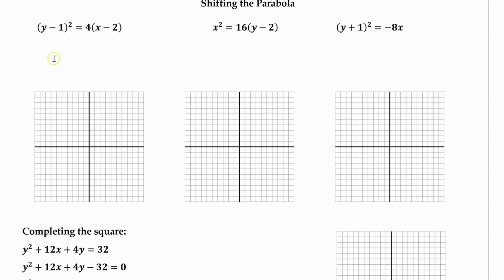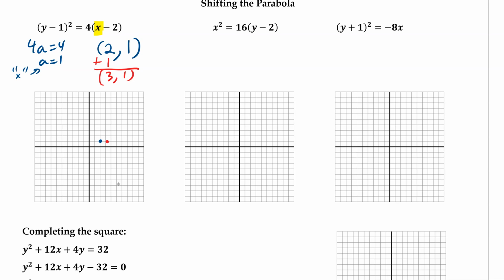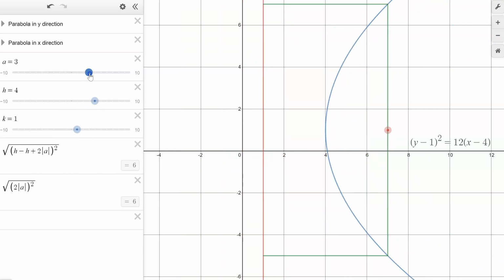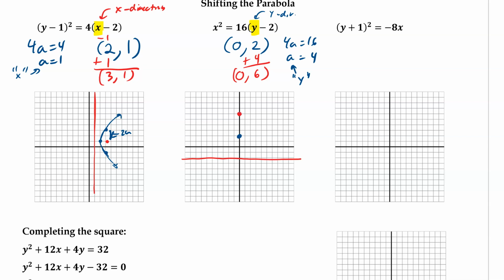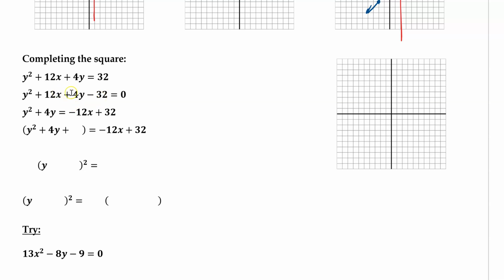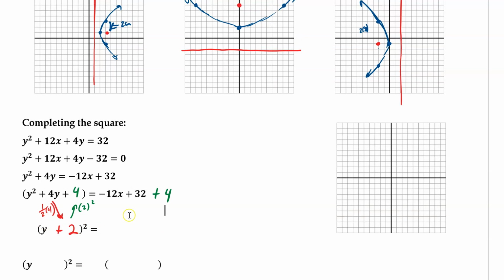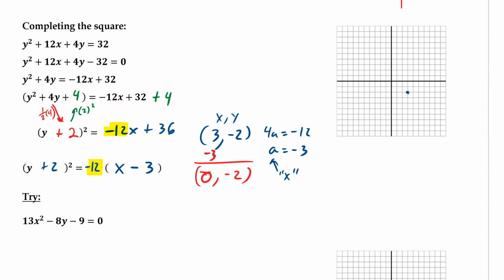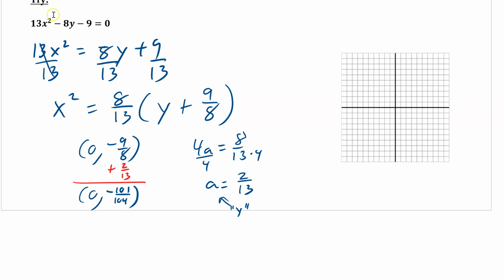10 1 d Parabolas conics shifting